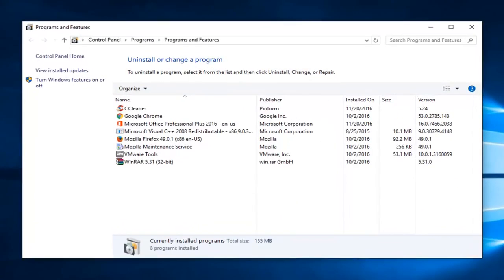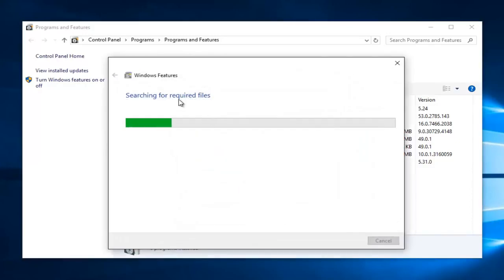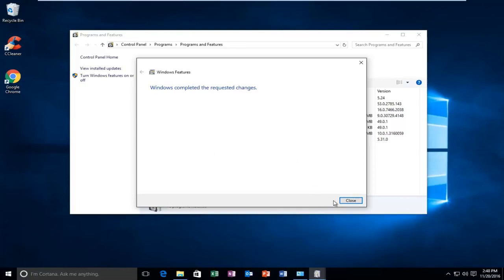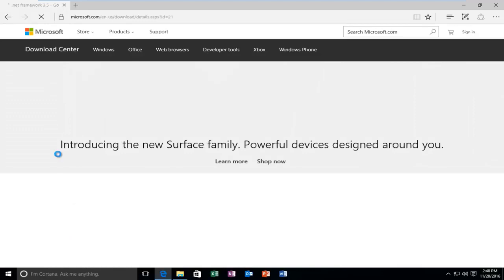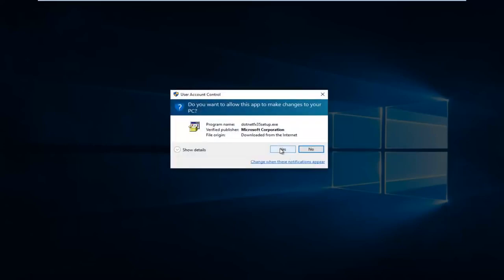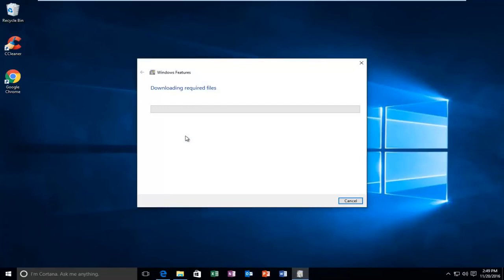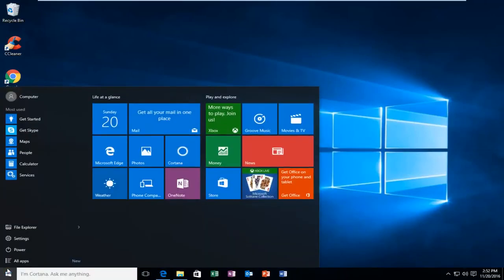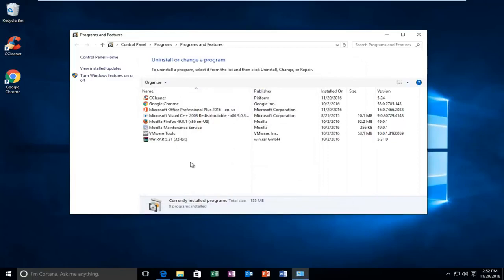How to Install .NET Framework 3.5 on Windows 11 [Tutorial]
How to Install .Net Framework 3.5 on Windows 11

On Windows 11, there might be times where older programs and apps won’t run. These older apps might require older versions of the .NET Framework to work, a set of software libraries that developers use to create Windows apps and services.

This post will show you how to install .NET Framework 3.5 in Windows 11 offline from an installation media with DISM. By default, Windows 11 only includes .NET Framework 4.8. However, there are still a huge number of useful apps built against the .NET framework v3.5.

Issues addressed in this tutorial:
install net framework 3.5 includes 2.0 and 3.0 download
how to download and install net framework 3.5
install net framework 3.5 windows 10 offline
install net framework 3.5 windows 11
install net framework 3.5 windows 10 offline error 0x800f081f
install net framework 3.5 windows 11 offline
install net framework 3.5 windows 10 online
can't install net framework 3.5 windows 10
install net framework 3.5 windows 10 offline cmd
how to install dot net framework 3.5 in windows 10
how to install dot net framework 3.5 in windows 10 offline
how to install dot net framework 3.5 in windows 11
install net framework 3.5 di windows 10 offline

In many cases, your app might install, but it won’t launch. You may see a message letting you know that .NET Framework 2.0 is required (for example). Other times, the app won’t open at all, and you won’t know why.

Even if you run the app in Compatibility Mode, you might still need the correct version of the .NET Framework installed. Here’s how to enable .NET Framework 3.5, 3.0, and 2.0 on Windows 11.

.NET 3.5 framework isn’t going away anytime soon. Some older apps still require it to function, and until all apps update .NET 3.5 requirements, we’ll still be using it to support these legacy applications.

The new Windows 11 will also have .NET packages available and ready to install when needed. Windows 11 will come with many new features and enhancements that will work great for some while adding some learning challenges for others. Some things and settings have changed so much that folks will have to learn new ways to learn manage Windows.